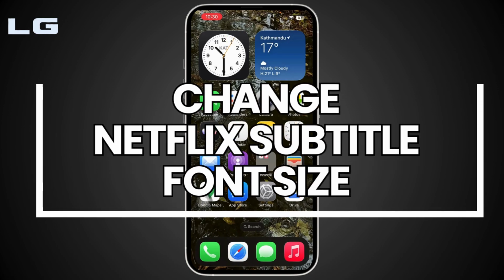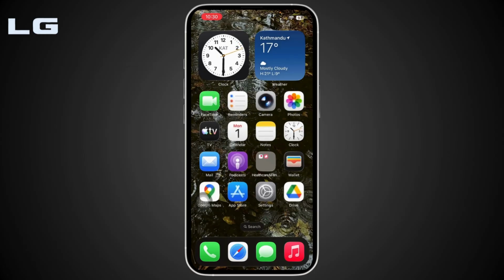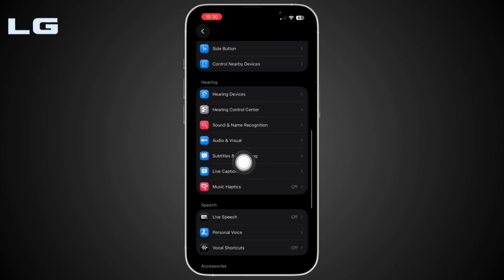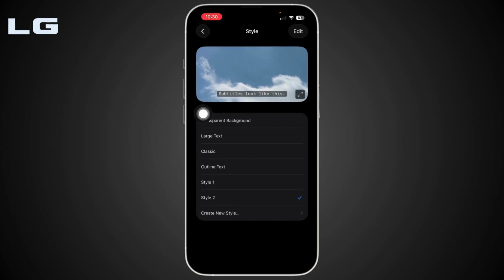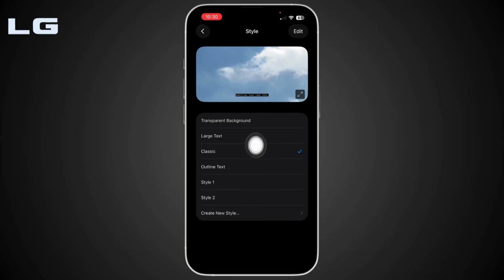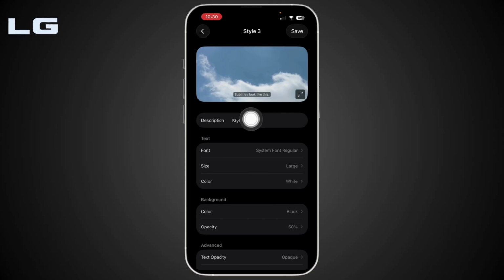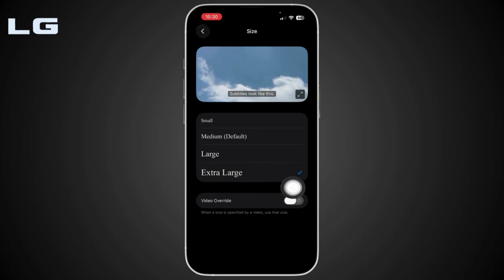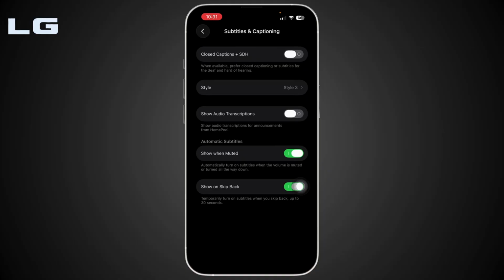How To Change Netflix Subtitle Font Size On Mobile | Customize Netflix Subtitles (2025)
00:00 – Why Customize Netflix Subtitles?
00:05 – How to Adjust Subtitle Font Size on Netflix Mobile

Want better readability while watching Netflix on your phone? In this tutorial, learn how to change the subtitle font size on your mobile device for a more personalized viewing experience. Whether you need bigger text or a more comfortable size, these simple steps will make your Netflix subtitles easier to read, anytime, anywhere.